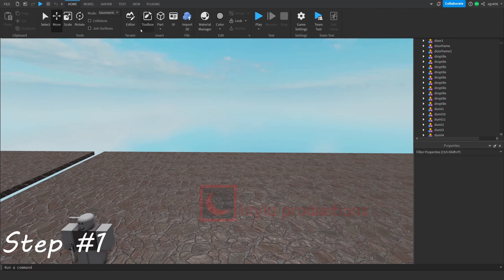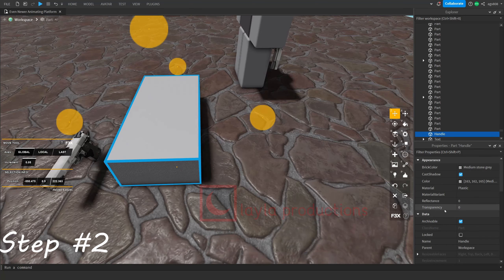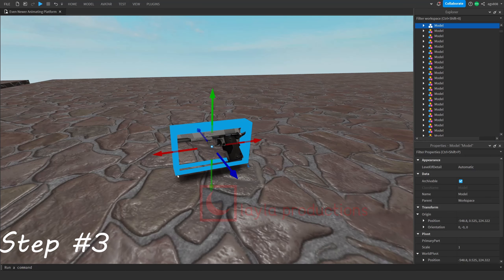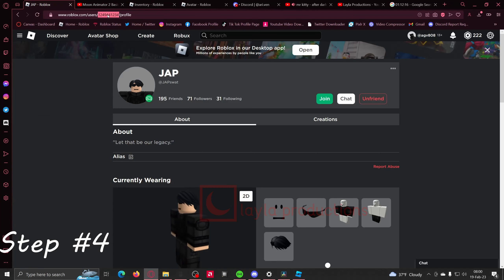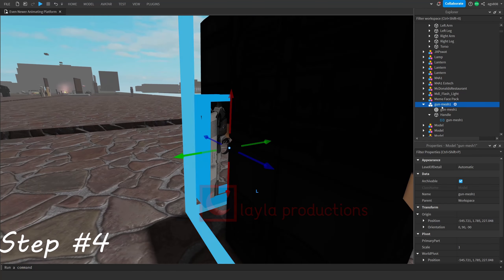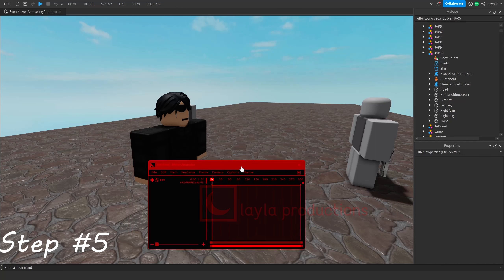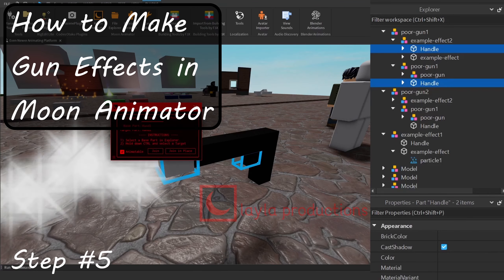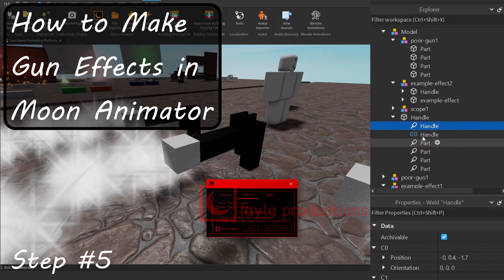How to Rig Gun Meshes for Moon Animator [ROBLOX Studio Tutorial]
CAPTION TIME: 00 hours, 18 minutes

Video Segments:
0:00 - Intro
0:05 - Disclaimers
0:22 - Step #1: Find your gun mesh
0:30 - Step #2: Make your Handle
0:41 - Step #3: Group and rig the parts
0:52 - Step #4: Add your characters and rig them
1:10 - Step #5: Make the animation
1:24 - Want to add a muzzle effect?
1:37 - Outro

Edited using Davinci Resolve 16.
Thumbnail made using Pixlr X.
Music produced by LAKEY INSPIRED.